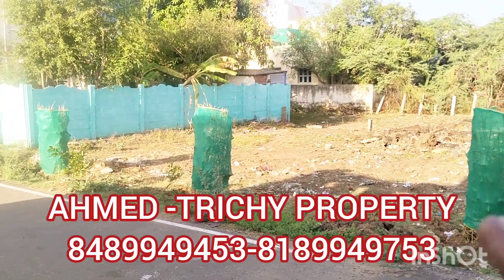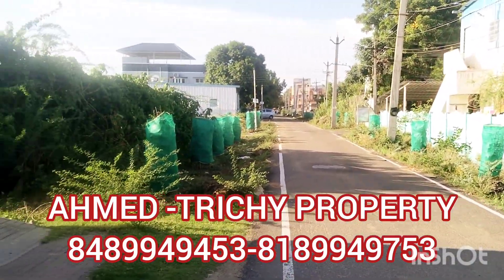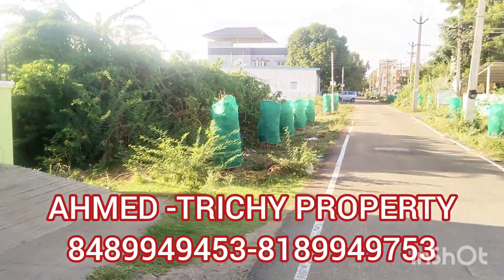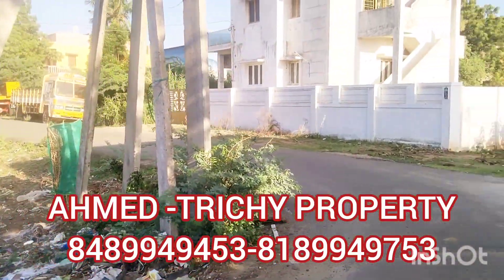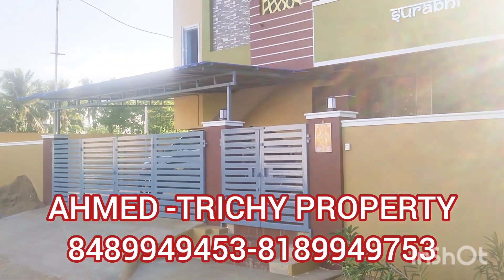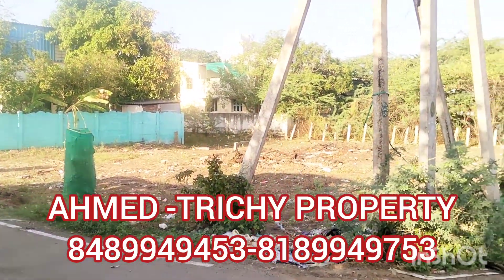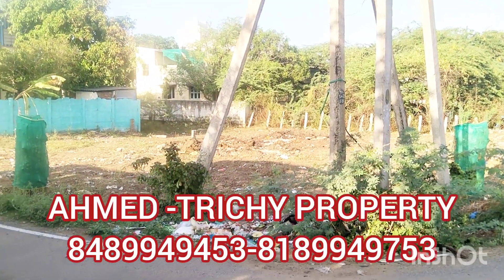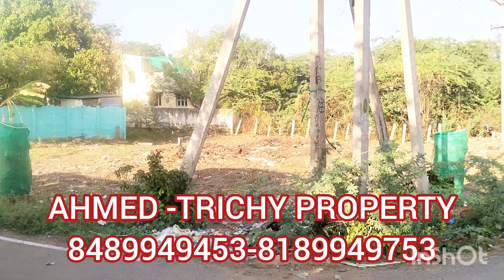சஞ்சீவி நகரில்,cheapest low budget plot from Sanjeevi Nagar south and west facing dtcp corner plot .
திருச்சி சஞ்சீவி நகரில் 200400 சதுர அடி கொண்ட மேற்கு மற்றும் தெற்கு பார்த்த கார்னர் டிடிசிபி அப்ரூவல் பிளாட் விற்பனைக்கு விலை ஒரு சதுர அடி 4,650 மட்டுமே பேச்சுவார்த்தைக்கு உட்பட்டது.

rf/veera